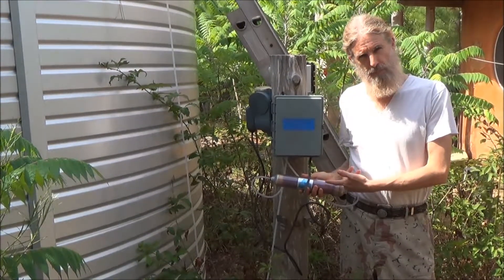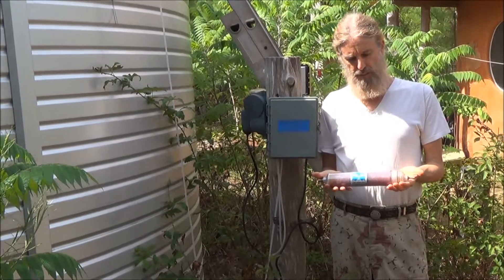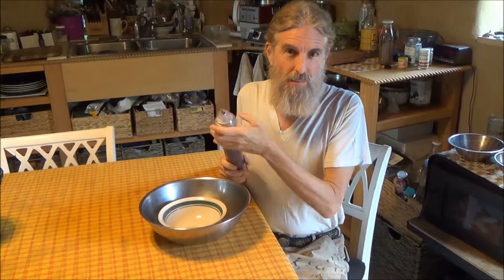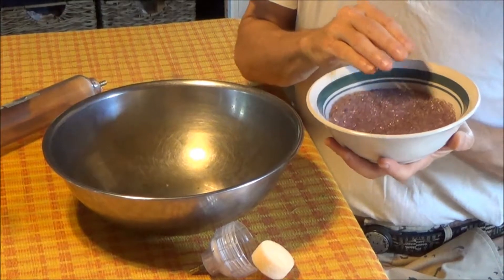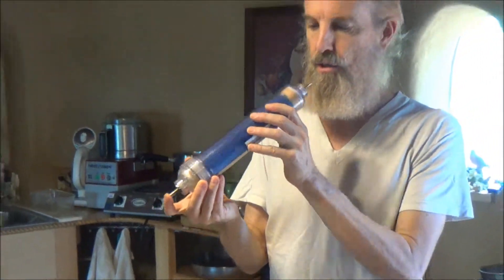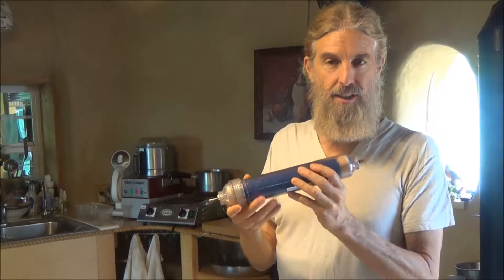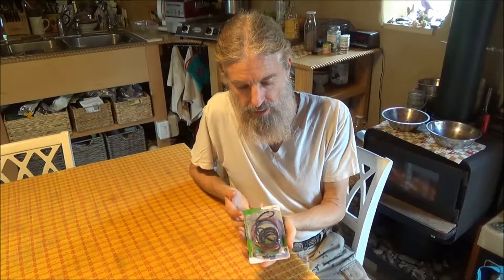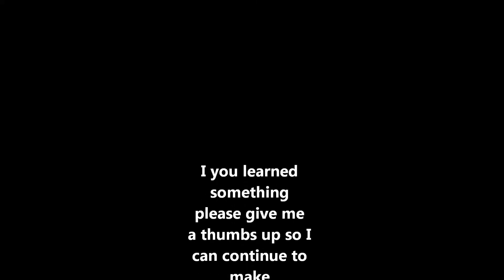How to Maintain Silica Bead Air Dryer for Corona Discharge Ozone Machines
Without an air dryer, a ozone maker could go bad in as little as one year. Mechanical air dryers cost hundreds of $. Increase the lifespan of a corona discharge ozone water purifier using low cost air dryer.